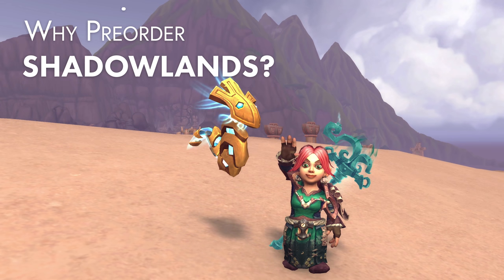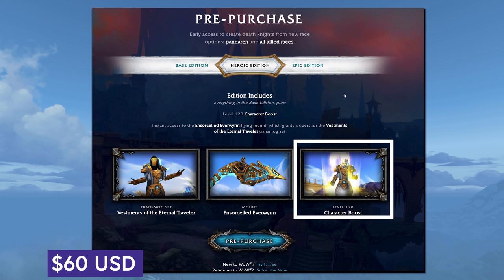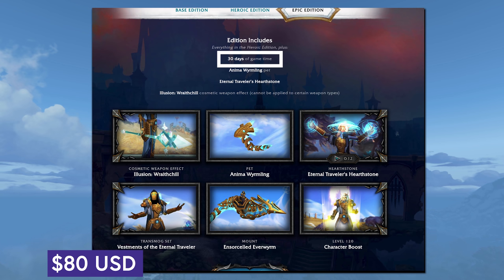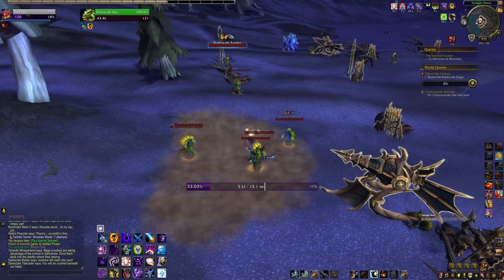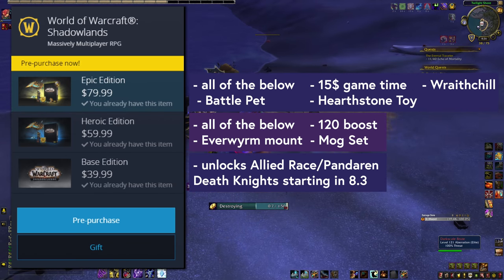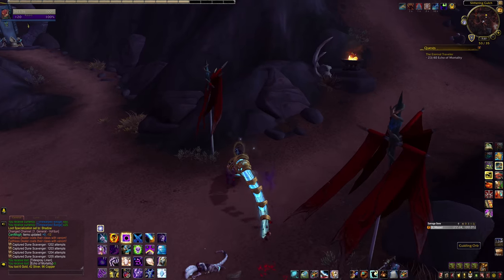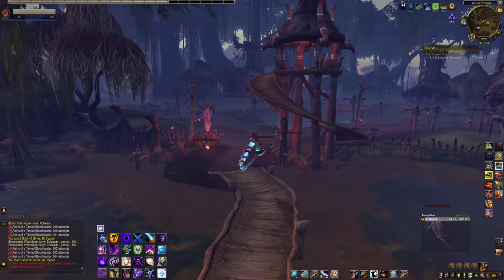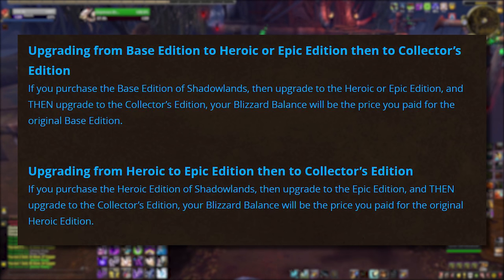Are the Shadowlands Preorder Rewards Worth It? Editions, Value and Bonuses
Comparing the Shadowlands Preorder Editions available and looking at what's in them, pricing, why they made so many versions this year as well as a closs look at the loot / rewards / bonus items like the Shadowlands preorder mount, Shadowlands pre order transmog, Shadowlands Pre order hearthstone, the Anima Wyrmling pet and more. If you decide to preorder Shadowlands, you can do so in your in-game shop as well as from the World of Warcraft Shadowlands website.

This Shadowlands pre order bonus video also looks at the Shadowlands pre order quest required to unlock the Vestments of the Eternal Traveler transmog set. To earn the Shadowlands preorder transmog set, you'll need either the Heroic Edition of Shadowlands or the Epic Edition, because you acquire the transmog set quest FROM the Ensorcelled Everwyrm Shadowlands Pre Order mount. Completing that quest for the transmog set takes some time! I'll walk you through how to complete it and show the set along with a close look at the mount, pet, hearthstone, Wraithchill Shadowlands Preorder enchant illusion and discuss the whole thing.